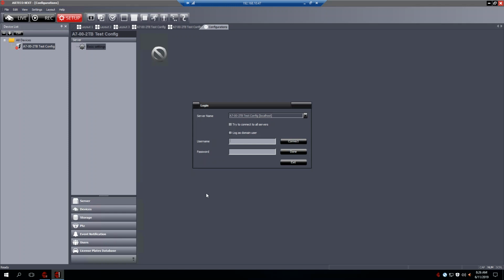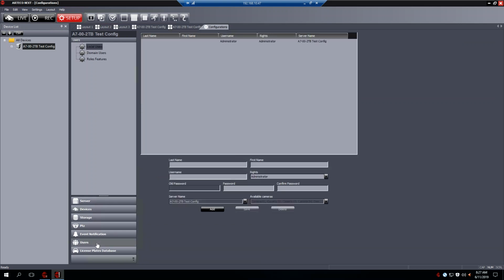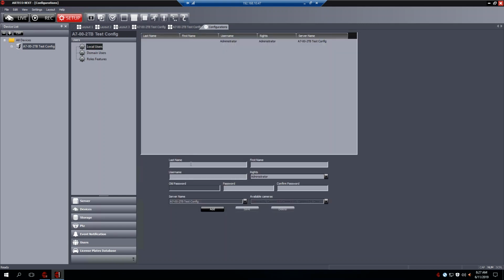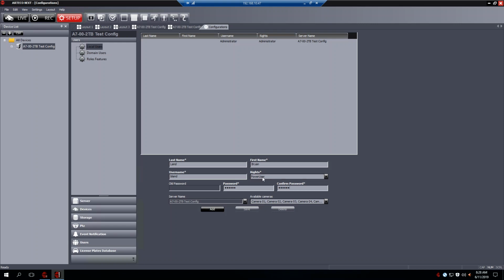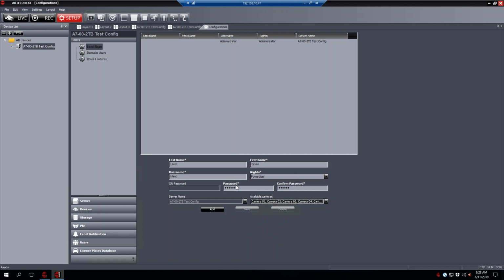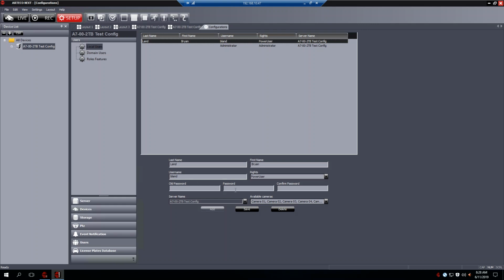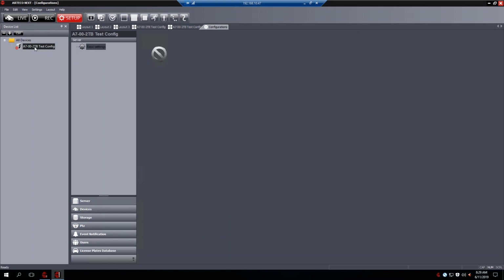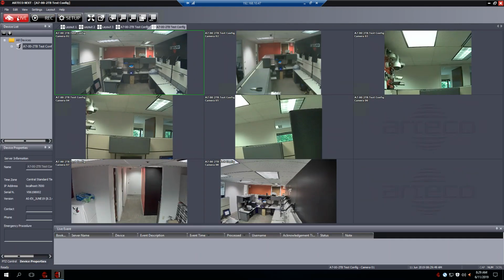Adding Users to Arteco Next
In this video, we are showing how to add users to Arteco Next client software.